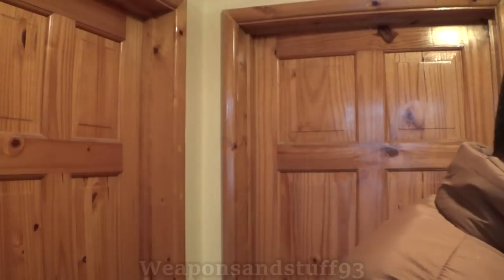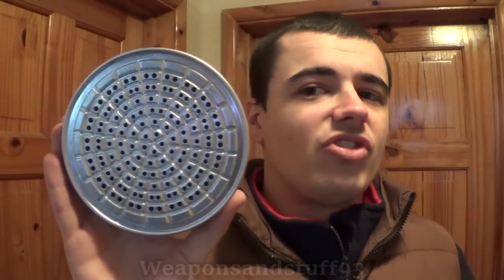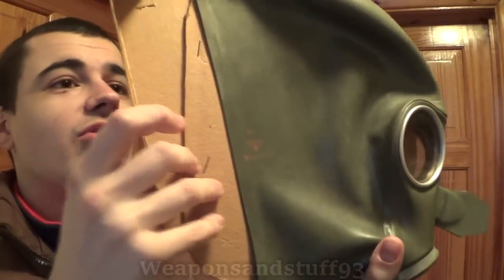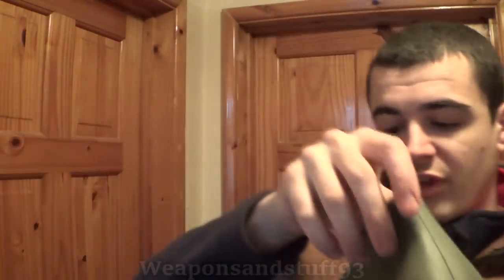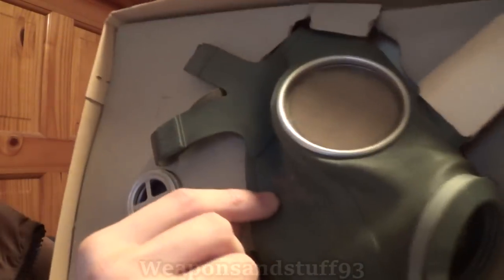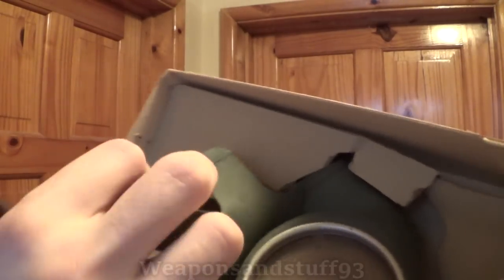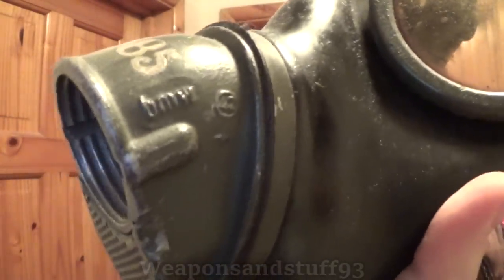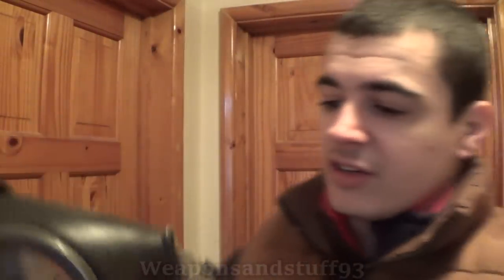My German gas mask collection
My German Gas Mask/Respirator collection, including masks from World War Two and the Cold War.
Masks in the video are:
VM37 Civilian respirator
VM40 Civilian respirator
GM38 Military respirator
GM54 Military respirator
M62 Military respirator
M65 Military respirator